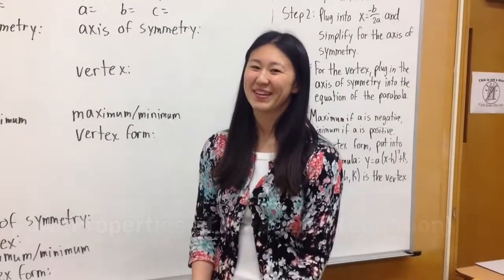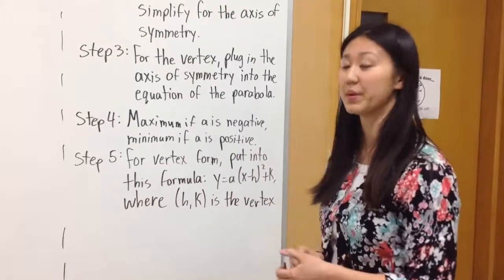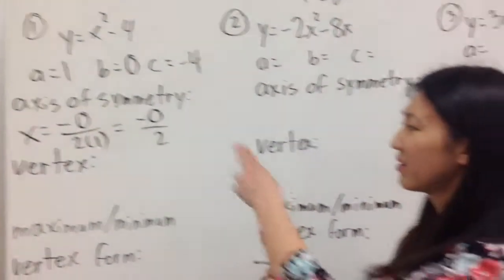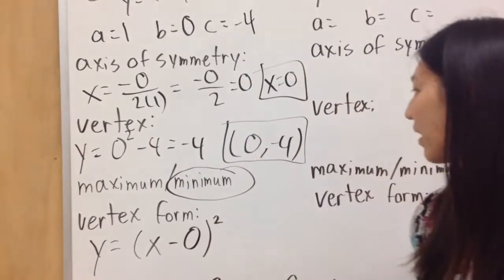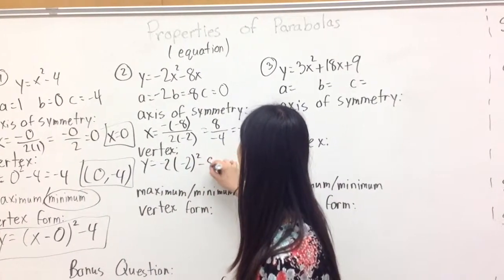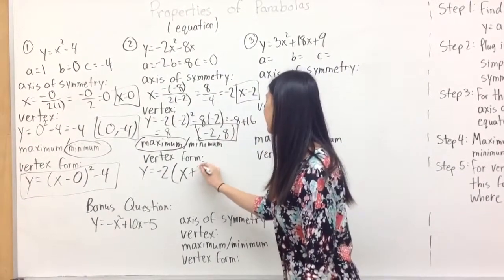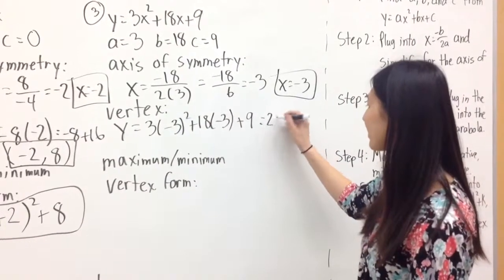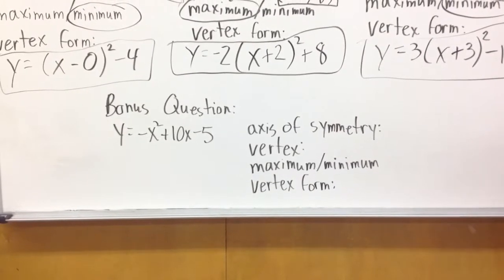6A: Properties of Parabolas (equation)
Mathsuoka teaches how to find the axis of symmetry, the vertex, if it's a maximum or minimum, and how to put it in vertex form from an equation.